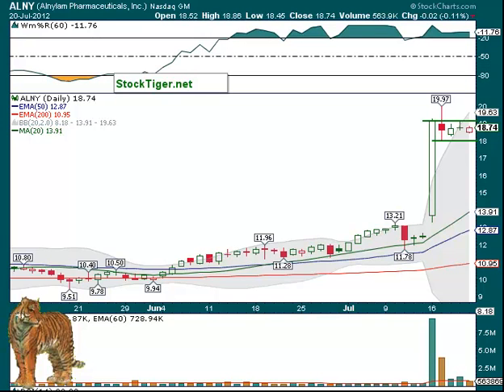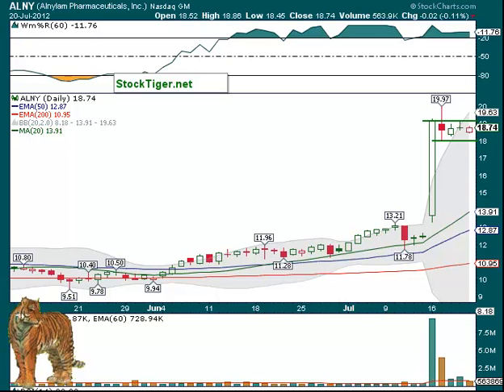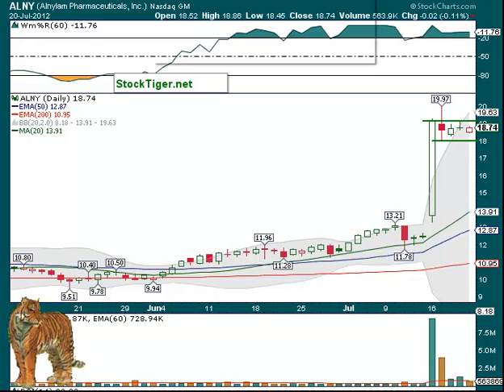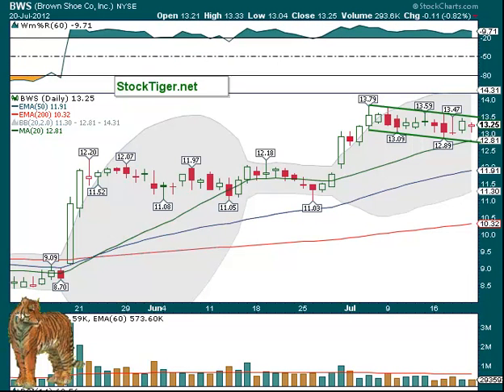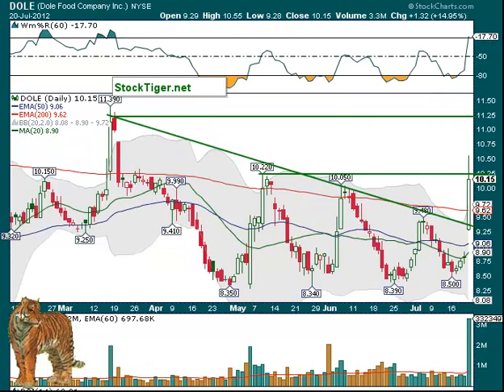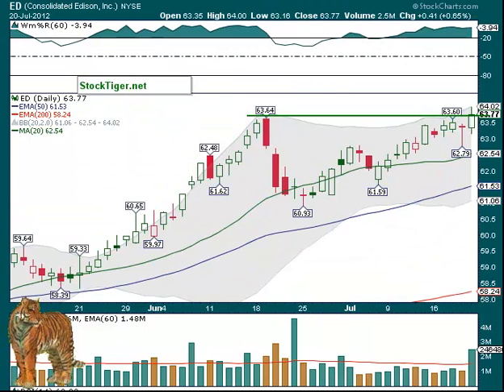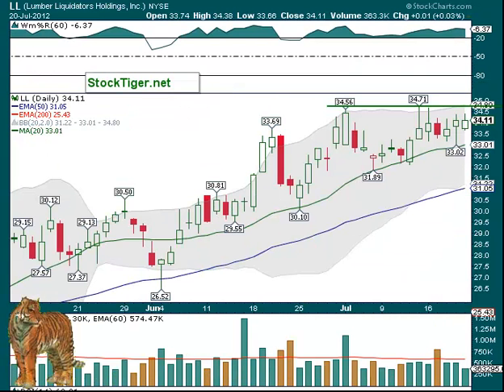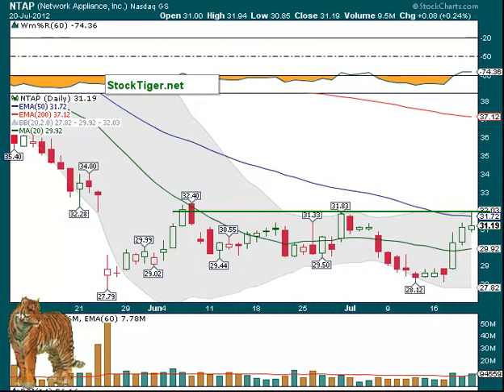Market Wrap + Break Out Watch list July 23, 2012 and Newsletter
This Stalking Stocks commentary video shows several candidates for break out or short sales for at least short term gains by buying the break out (or selling the break down) on good volume and closing at least some on the first day. Today's additions: ALNY, BWS, DOLE, ED, GDI, LL, NTAP